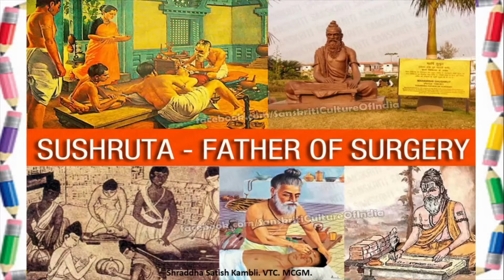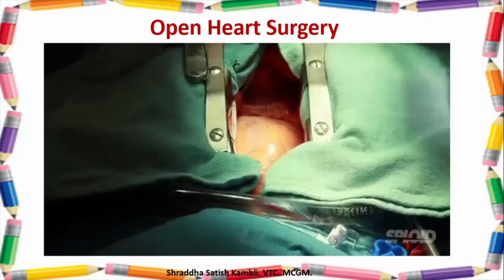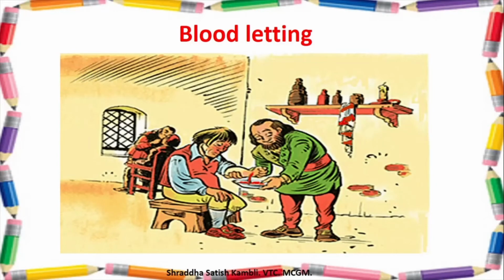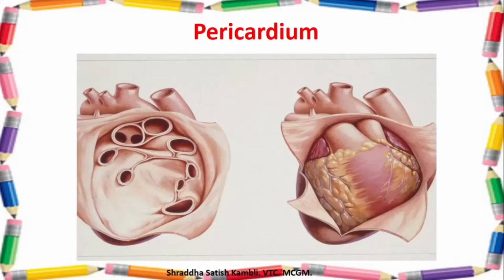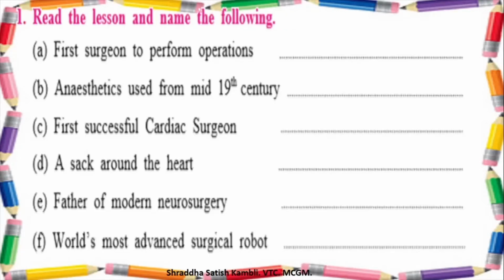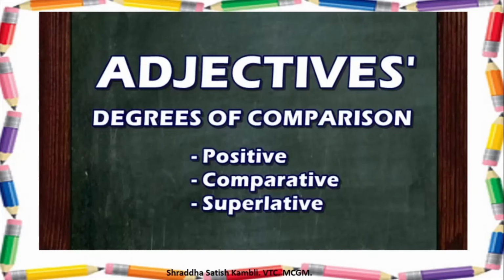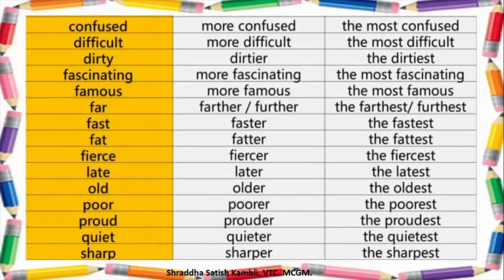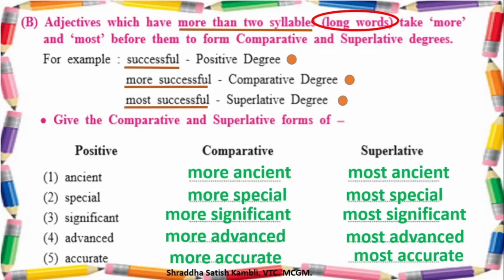Class 8English L4.2 Revolutionary Steps In Surgery (part ii)by BMCVTC Teacher Shraddha Satish Kambli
Std . : 8th .
Subject : English .
Topic : 4.2 Revolutionary Steps In Surgery (part ii) .
Teacher : Shraddha Satish Kambli .

Answer the following questions :
a . Why had cardiac surgery not developed?
b .  What had the patient, James Cornish suffered from?
c . What kind of  cardiac surgery is  done nowadays?